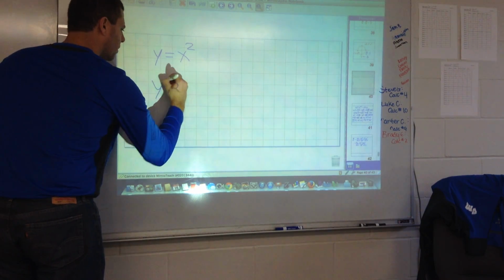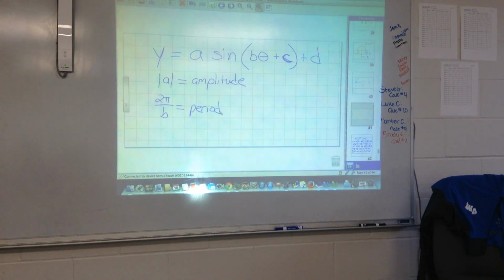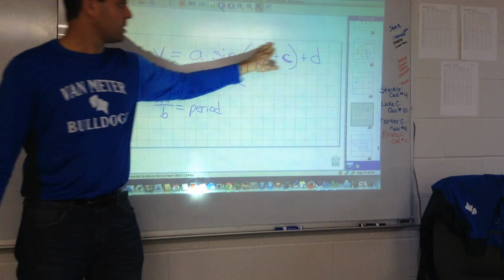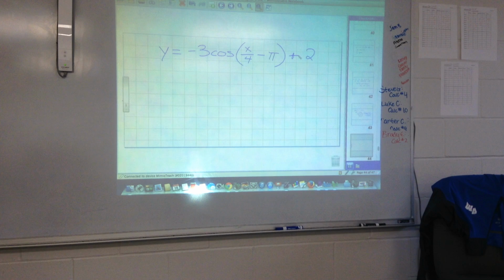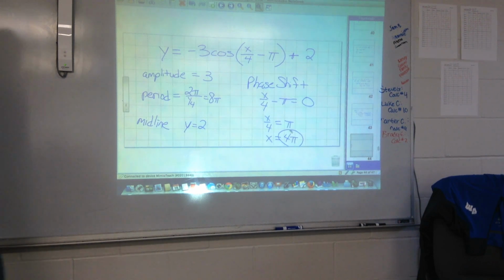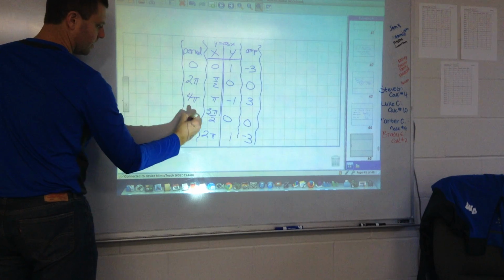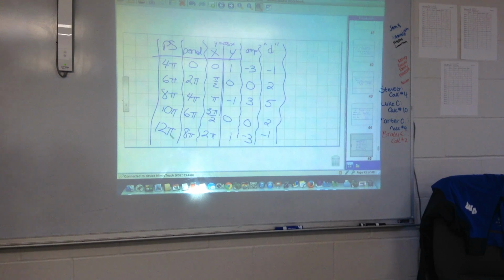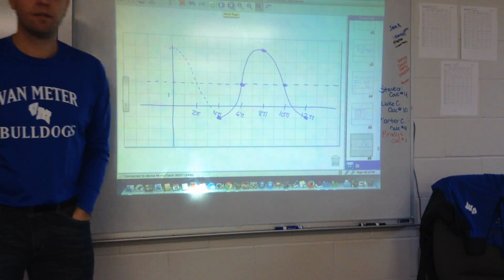Adv math graphing trig functions phase shift and midline October 28